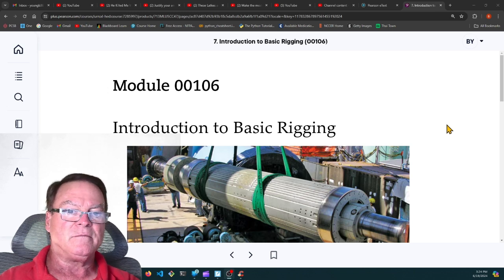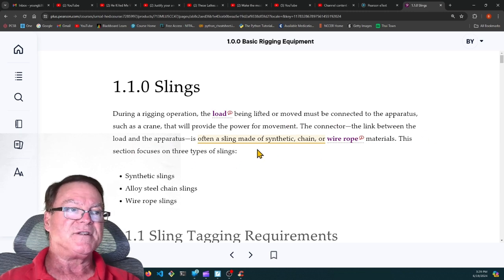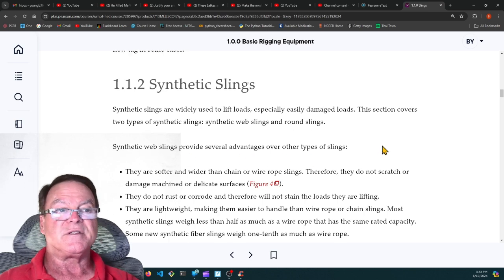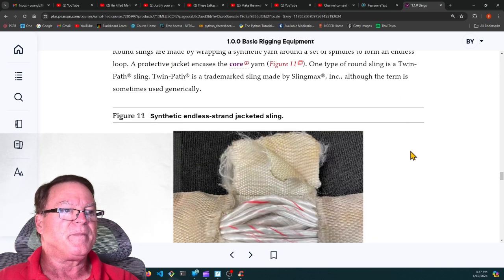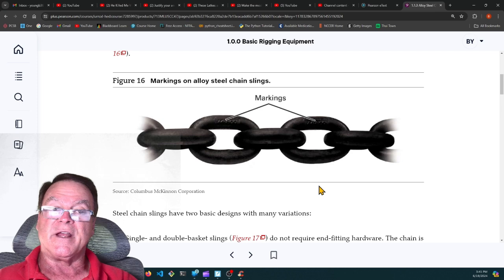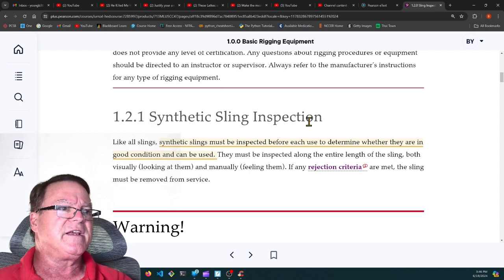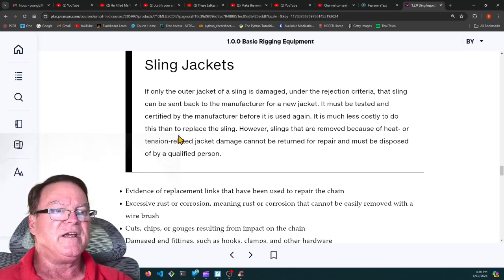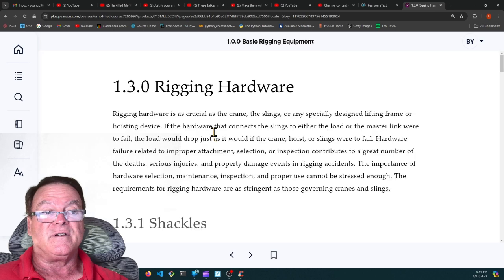00106 Basic Rigging - Part 1 - 2023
2023 Core Curriculum - 00106 Basic Rigging - Part 1

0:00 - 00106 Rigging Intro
0:23 - Objectives
1:15 - Overview
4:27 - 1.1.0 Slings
5:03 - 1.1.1 Sling Tagging Requirements
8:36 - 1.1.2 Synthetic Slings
16:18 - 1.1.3 Alloy Steel Chain Slings
18:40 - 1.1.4 Wire Rope Slings
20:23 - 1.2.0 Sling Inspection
21:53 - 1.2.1 Synthetic Sling Inspection
25:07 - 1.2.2 Alloy Steel Chain Sling Inspection
26:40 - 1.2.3 Wire Rope Sling Inspection